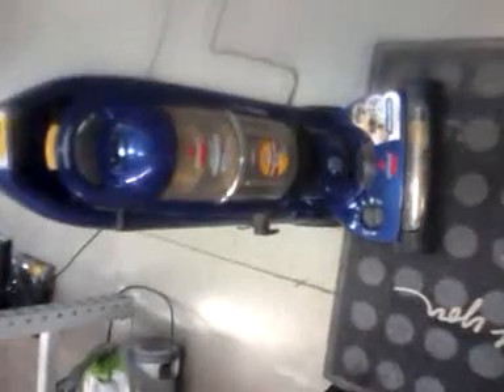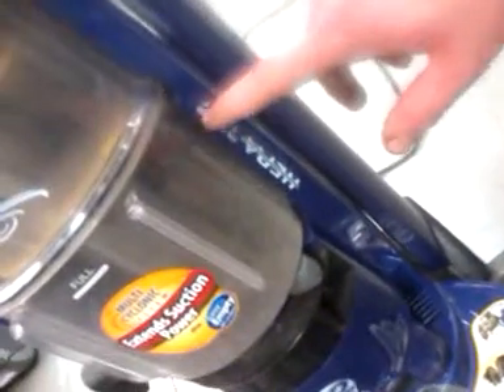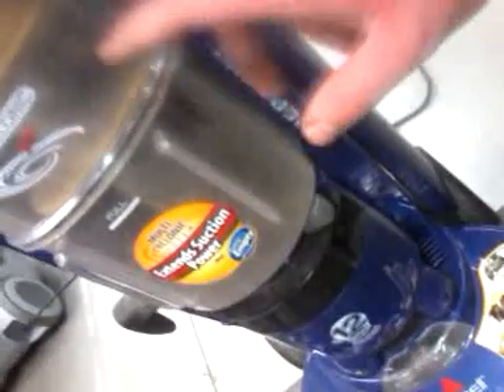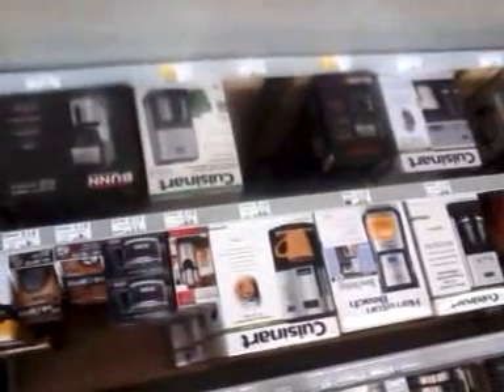Torture Test #2: Bissell Lift Off Multi Cyclonic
The Lift Off's turn in the torture test.  Also, I bust a bullshit claim about its so called HEPA Media filter.